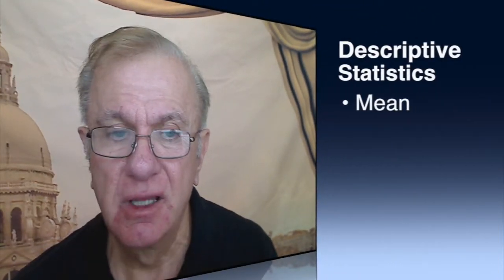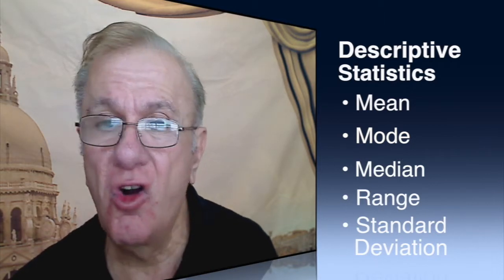Week 2 All Instructors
This video introduces Week 2 of STAT 280 with all instructors.